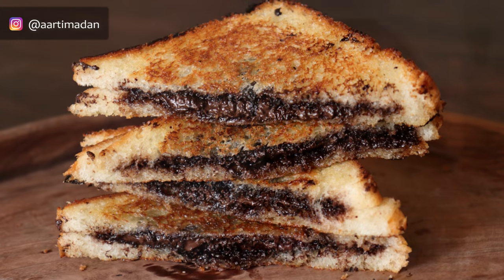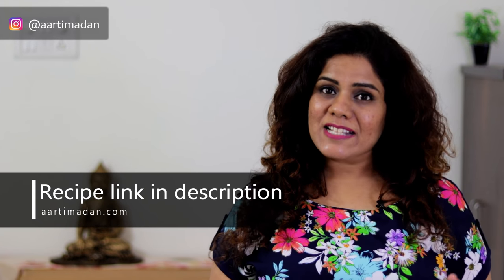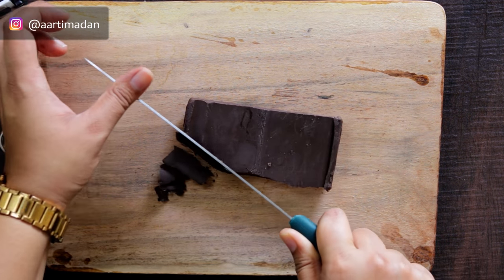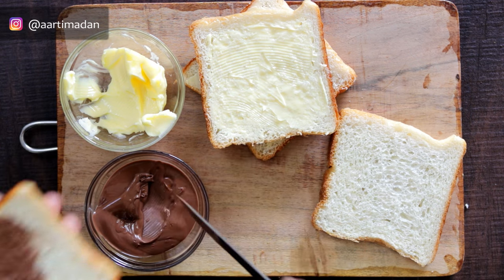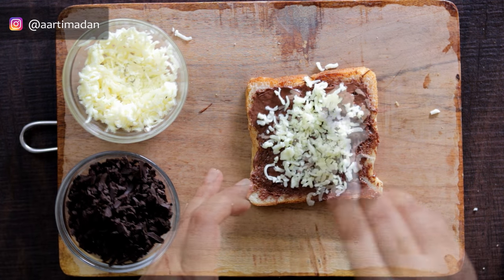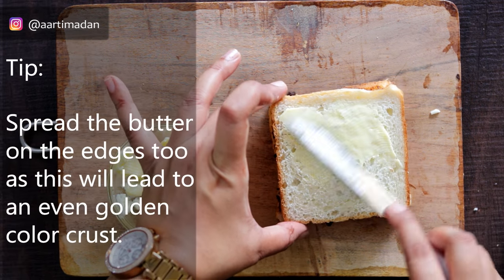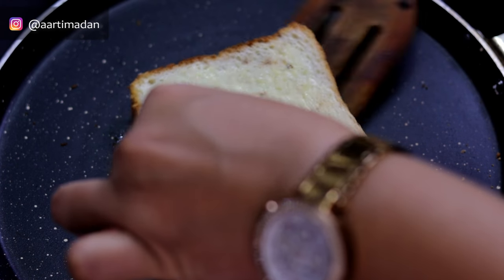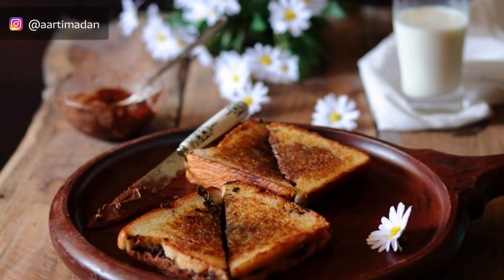Chocolate Sandwich Recipe – Street Style Chocolate Sandwich at Home (Hindi)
This Chocolate Sandwich Recipe is inspired by a famous street food joint in Mumbai where this is a craze.

For a detailed recipe and ingredients for this chocolate sandwich,

In my chocolate sandwich recipe, I will show you how you can make a gooey chocolaty sandwich that has a golden brown crust on the top and the deliciousness of chocolate in the middle.